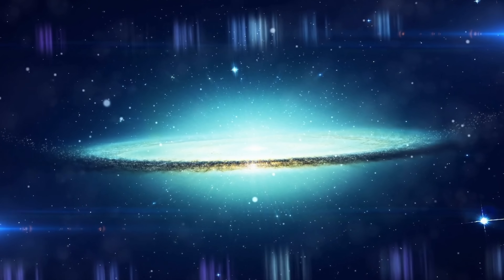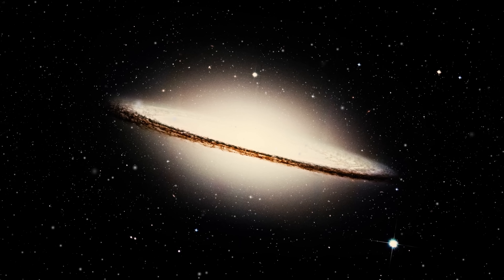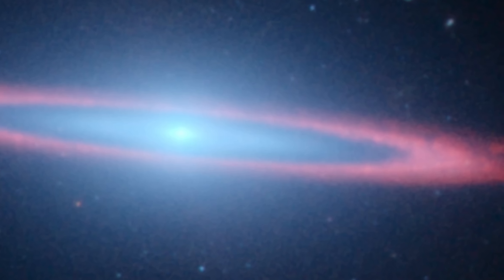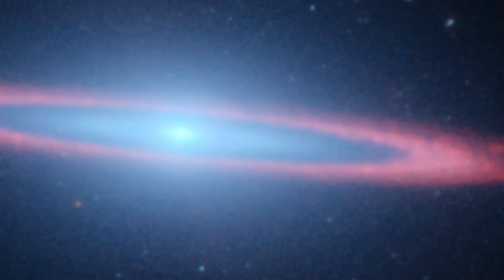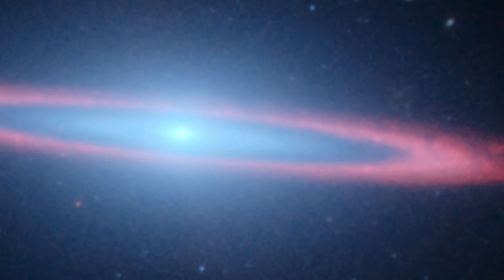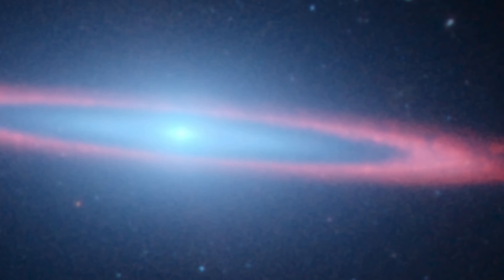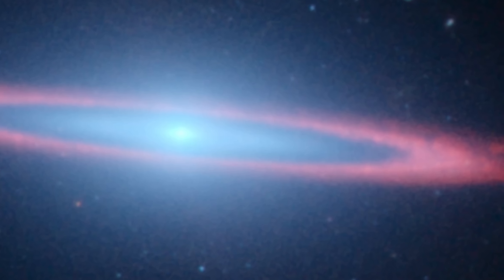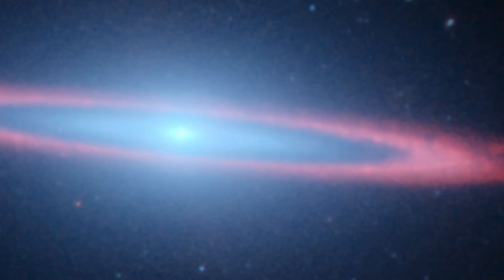JWST Uncovers Mysteries of the Famous Sombrero Galaxy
Hello and welcome! My name is Anton and in this video, we will talk about the Sombrero galaxy M104 or NGC 4594 and new observations by JWST

0:00 Sombrero galaxy discoveries
0:45 Facts about Sombrero
1:40 What type of a galaxy is this though?
3:30 Bizarre center and an enormous black hole
4:50 Signs of collisions and globular clusters
5:50 JWST image
6:30 Clumps of gas and star formation
7:30 Additional mysteries
8:20 What's next? and conclusions